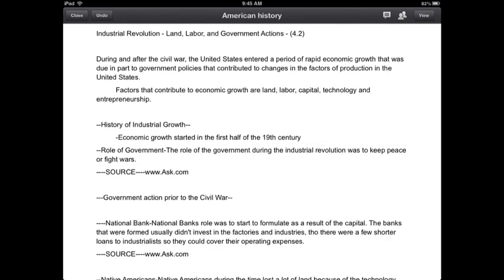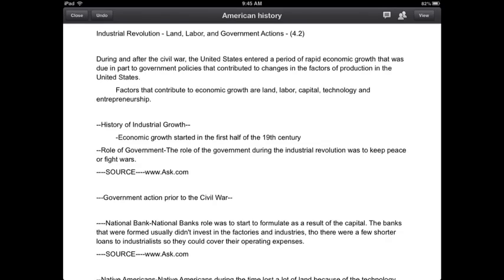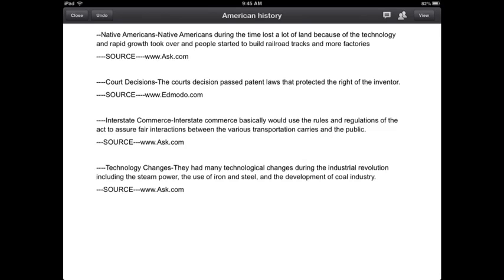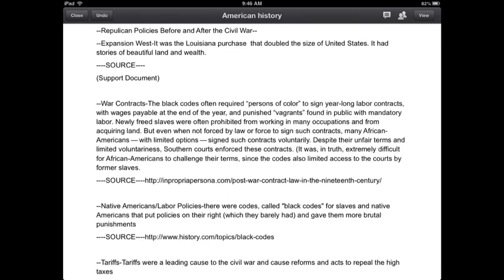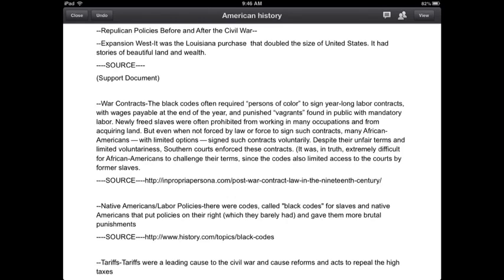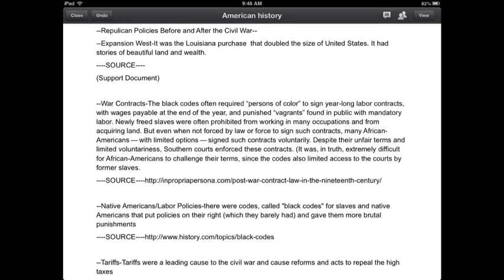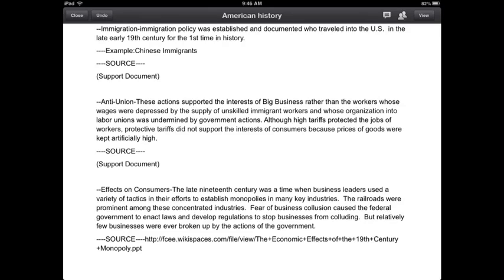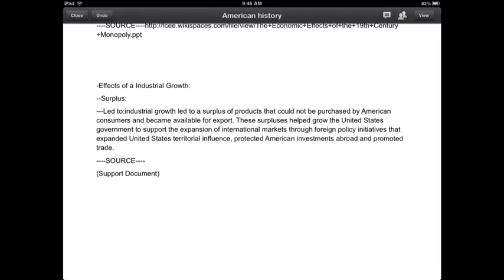4.2 Standard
American History - 4.2 Video - Sam, Amanda, and Greg